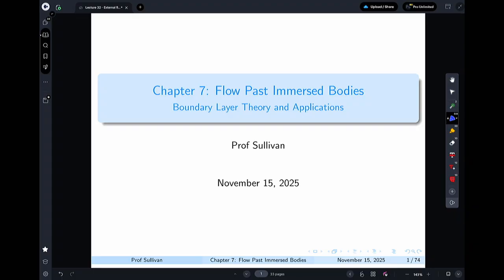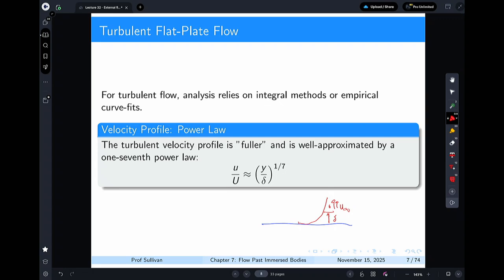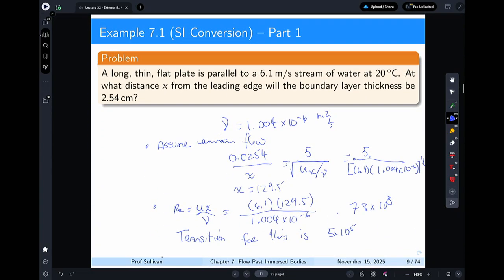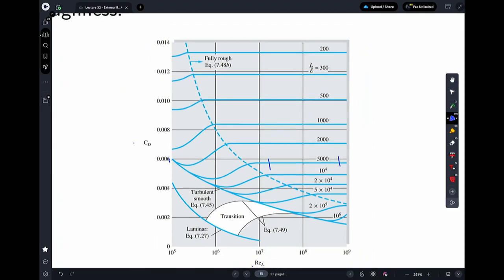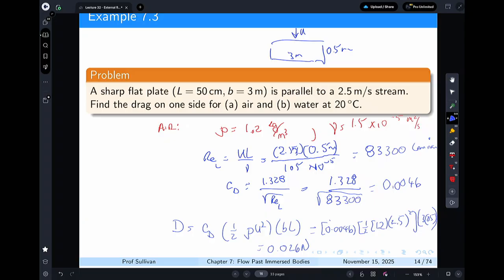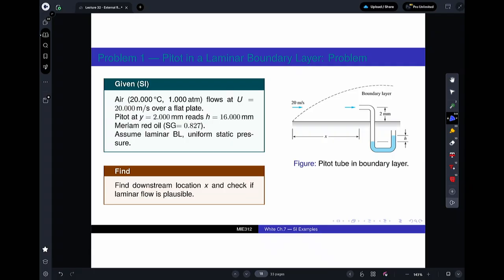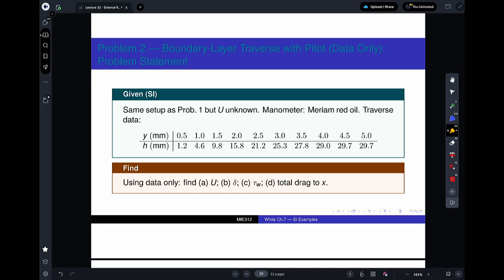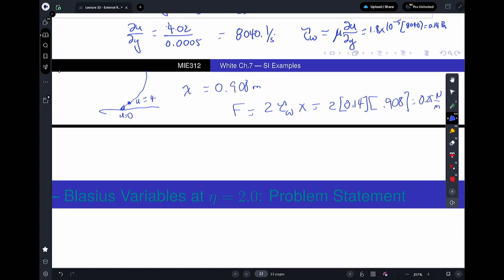Lecture 33 External Flows I Chapter 7